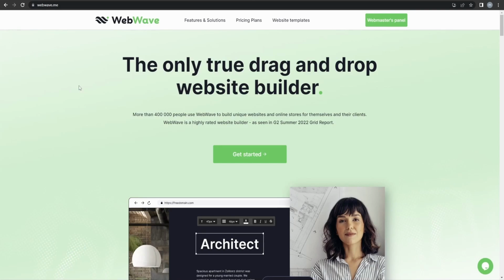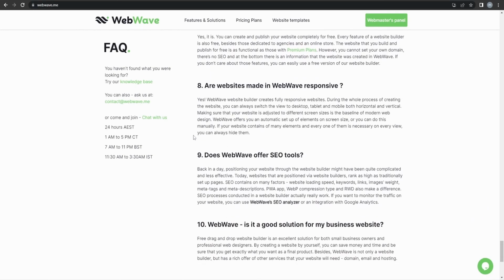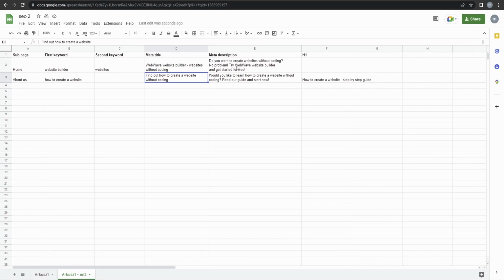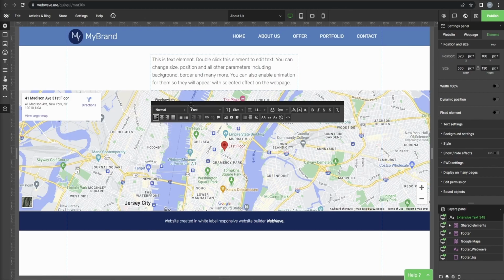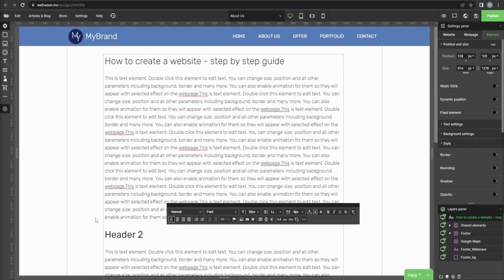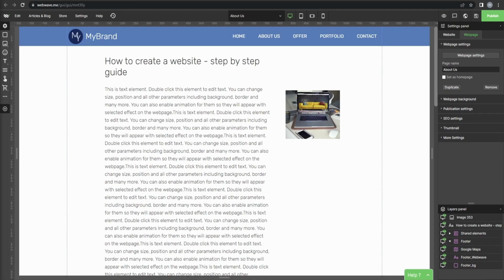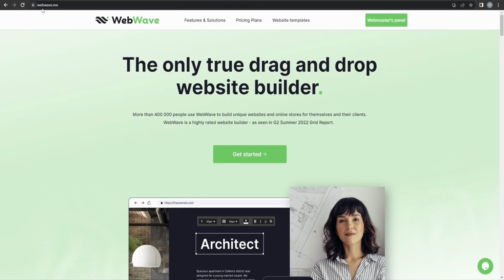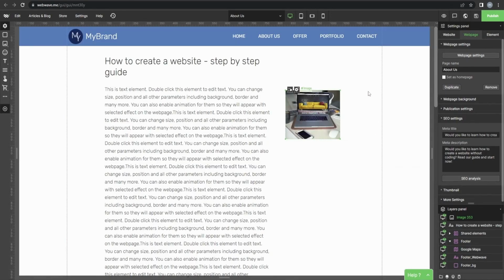SEO and ranking your website high on Google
💻 What will you learn from the webinar?
✅ What is SEO and positioning?
✅ How to start SEO and what are keywords?
✅ How to create an effective keyword list?
✅ Adding keywords to website
✅ What are metatags and how to use them?
✅ What is valuable content under SEO
✅ How to use H1, H2, H3 headings.
✅ How to add meta titles and meta descriptions to images
✅ The impact of site address on SEO
✅ Where to add a company to google maps
✅ How to use the SEO analyzer in WebWave

Table of Contents:
00:00 - Introduction
00:15 - What is SEO and positioning?
00:50 - Is it worthwhile to position a website for other search engines?
01:32 - How to get started with site positioning? - strategy for acquiring key phrases
07:30 - Meta tags, or meta title and meta description
11:34 - What is valuable content on website?
12:39 - Using H1, H2, H3 headings.
17:02 - How to enhance content with images?
20:55 - Using a blog for website positioning
21:42 - Company visible in google maps
23:26 - What should be the address of our site? Root domain and 301 redirect
25:12 - SEO analyzer in WebWave wizard
28:56 - When will my website be visible in google results?
29:44 - Summary